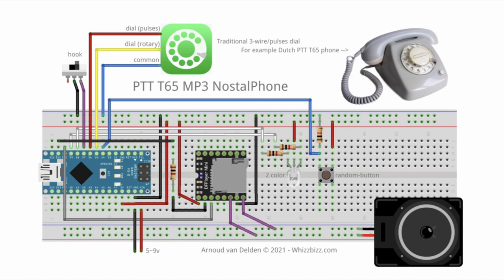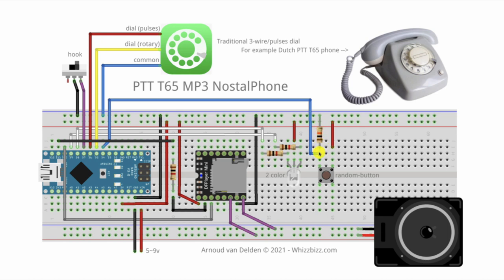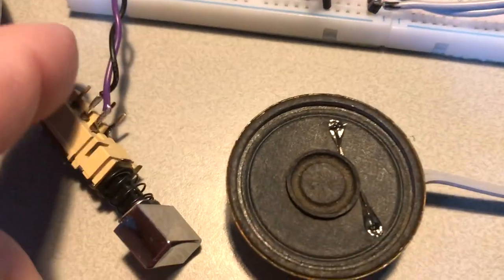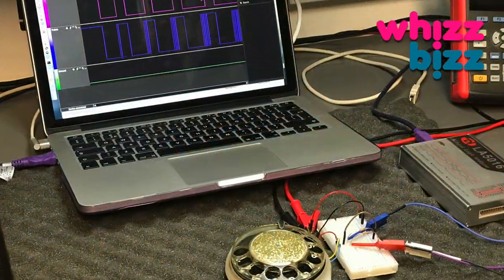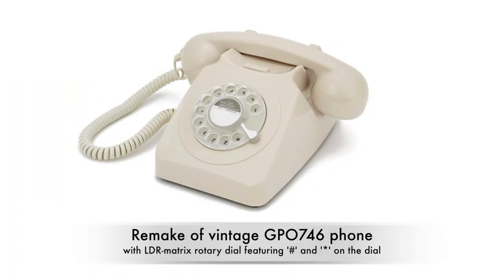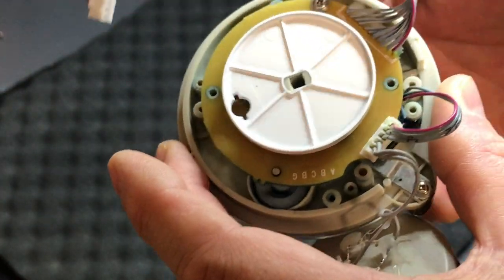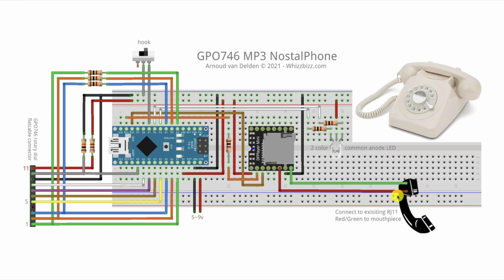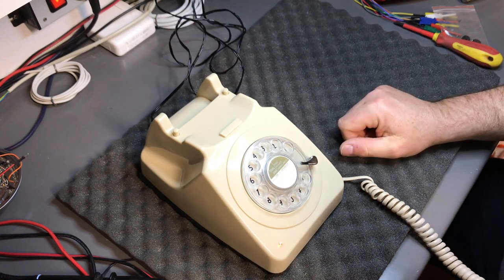Building a MP3 and WAV player from a vintage rotary dial telephone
A video about how to convert an old rotary dial phone into an MP3 player with nostalgic songs and radio fragments. Besides the old faithful Dutch PTT 'T65' telephone with genuine vintage rotary dial, a contemporary retro-model dial telephone (the widely available GPO746 remake) is transformed into a music player as well.

I'll show you how to read a 'pulses'-based rotary dial, but also how to scan the LDR-matrix type dial of the GPO746 remake phone. Happy hacking!